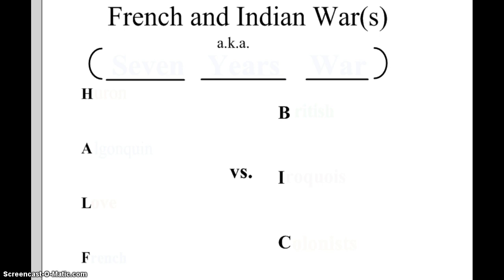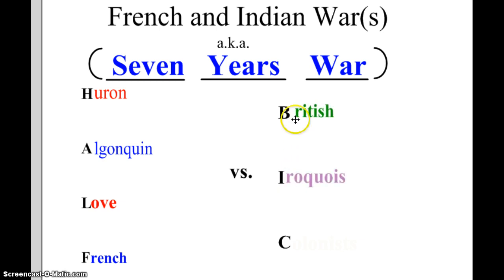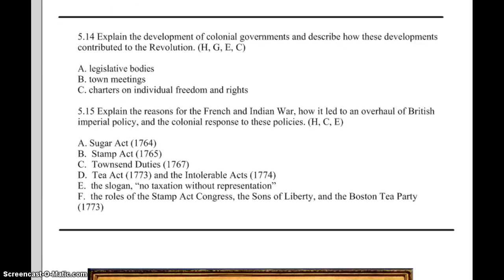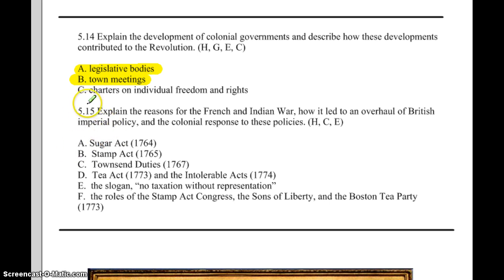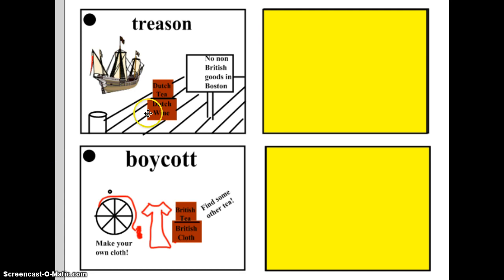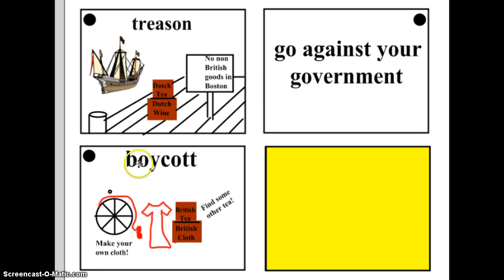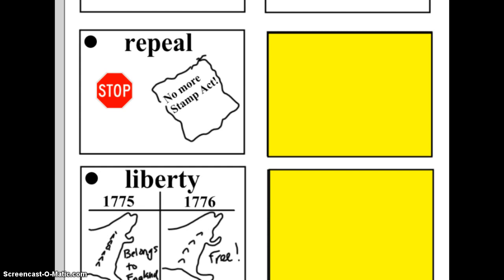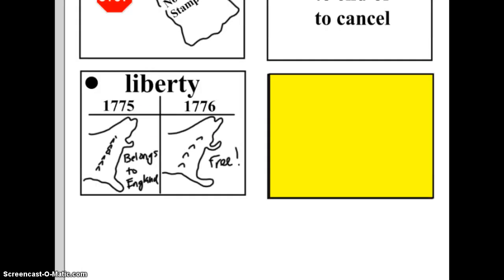Colonists Fight Back Vocab